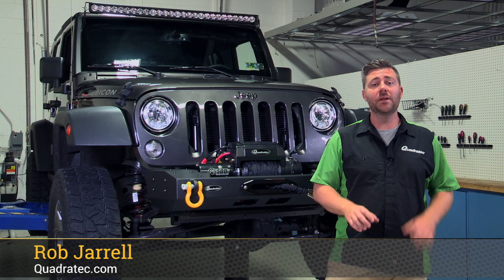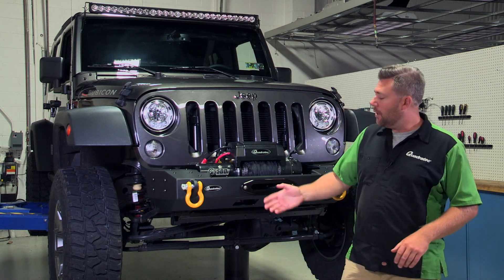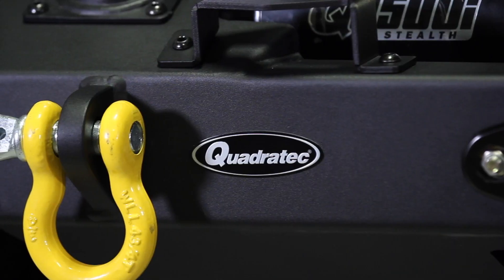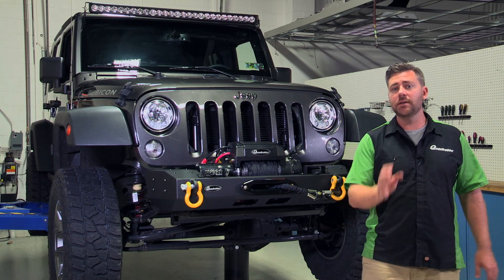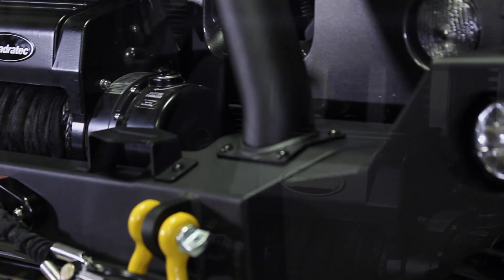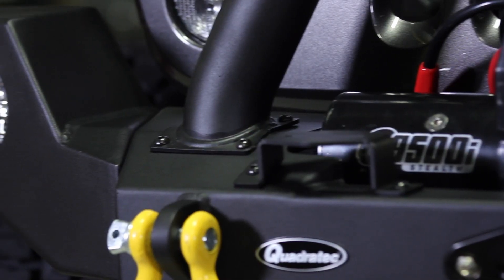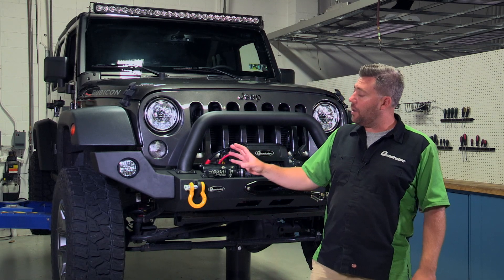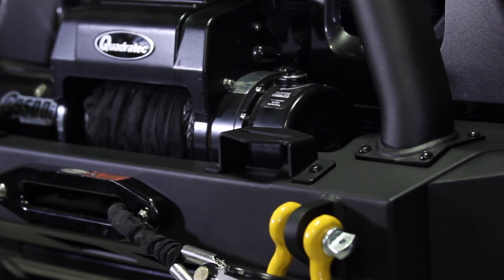Quadratec Modular Winch Ready Front Bumper for Jeep Wrangler JK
Quadratec’s Modular Winch Ready Bumpers are a multi piece steel design that uses 4mm thick plate and 3” diameter removable grill guard hoops and detachable end caps. Bolts directly to existing mounting points with no drilling.

Quadratec is your source for Everything Jeep®! From our huge selection of aftermarket and OEM parts for every Jeep vehicle that just can't be beat, to all the latest news, photos, event coverage, Jeep build-ups and more! If you have questions or want to chat with one of our experts we're available by e-mail at , phone at or through our live chat service